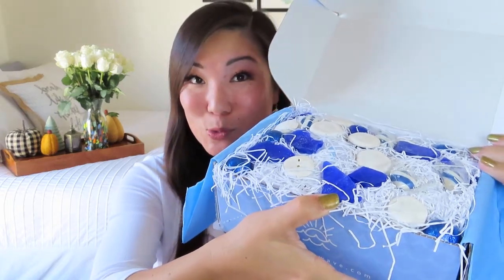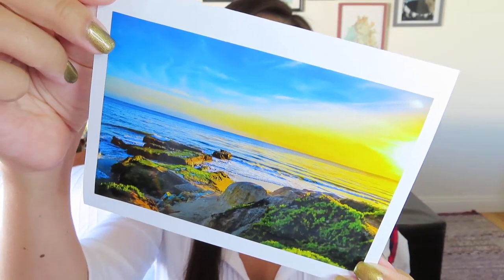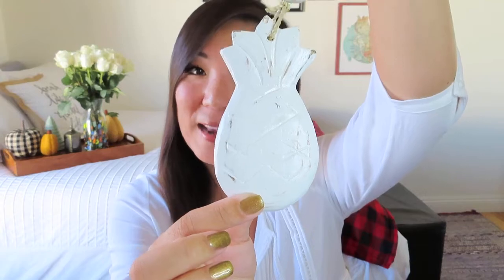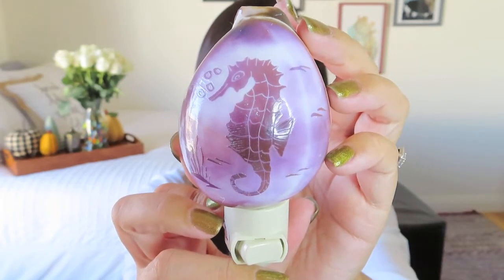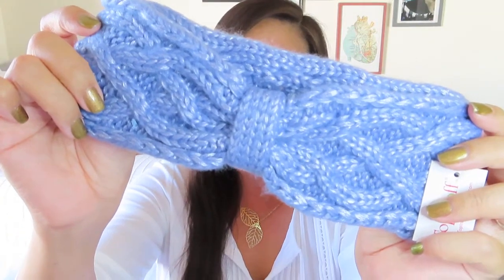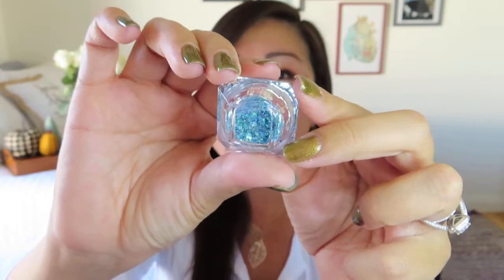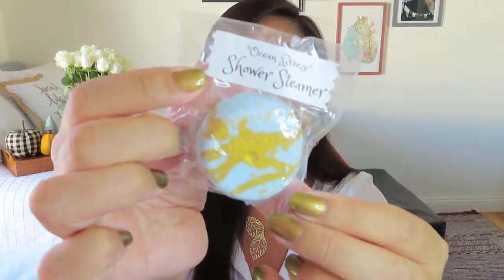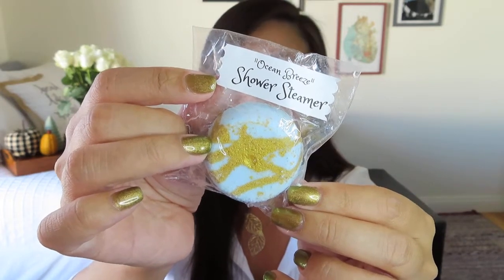Life's a Wave | Magical Beach | November 2020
Life’s a Wave
Each month your box will include fun Ocean Love goodies. “Since we cannot always be at the beach, our intent is to curate items, with like-minded people and non-profit organizations, that connect with this state of mind and part of the proceeds of each box we will donate back.”